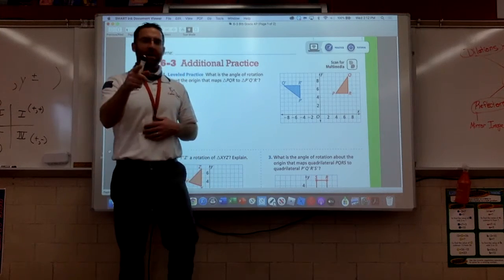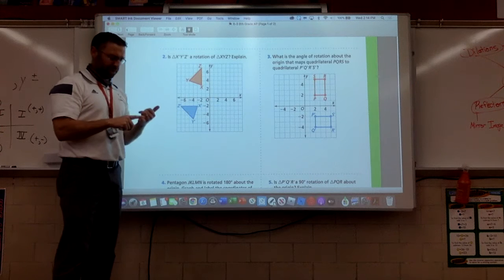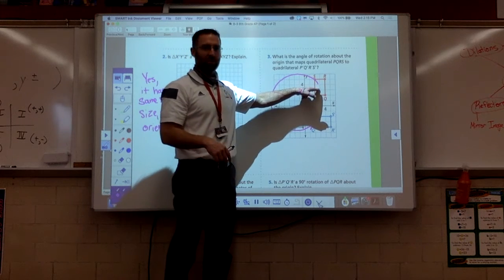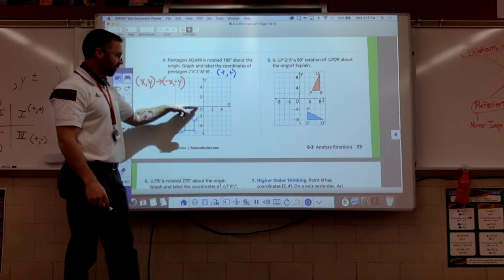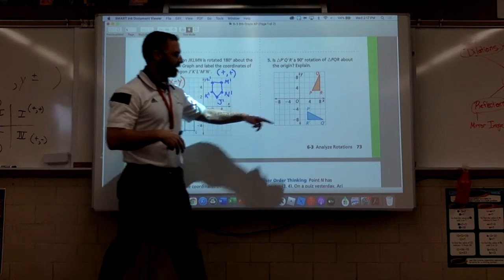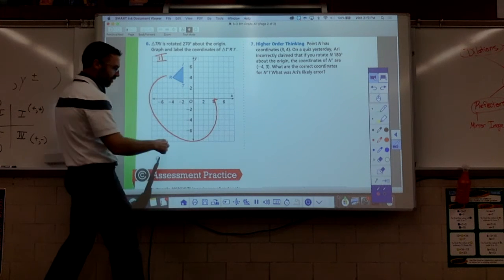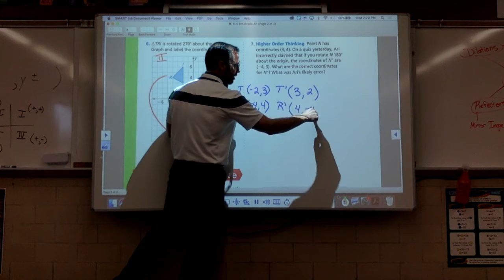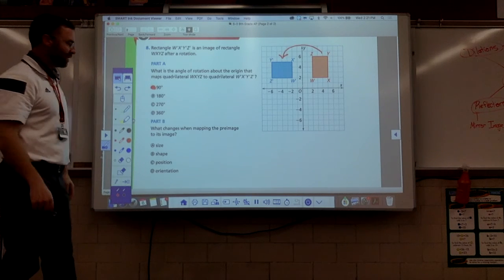6-3 Additional Practice pg. 33-34